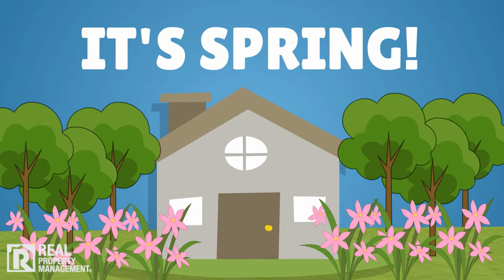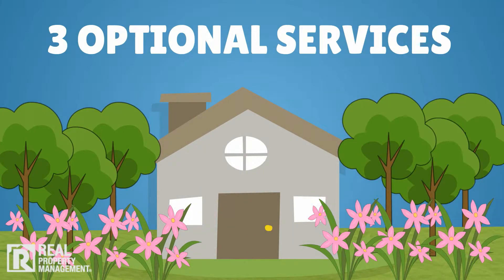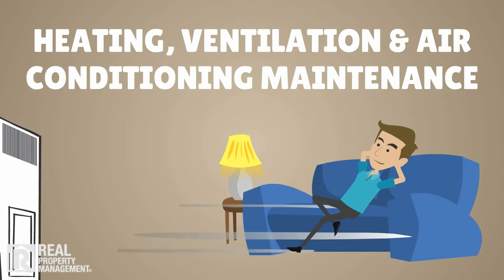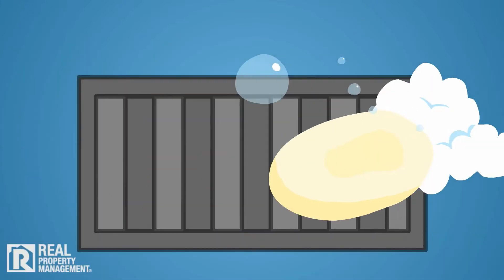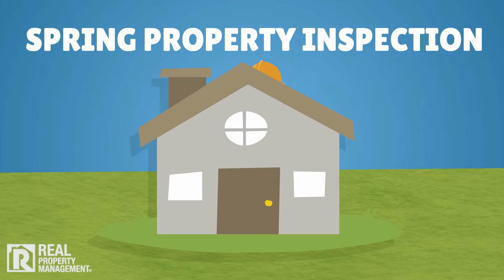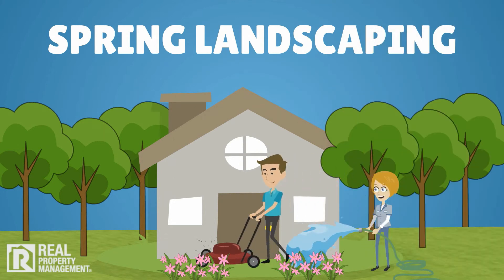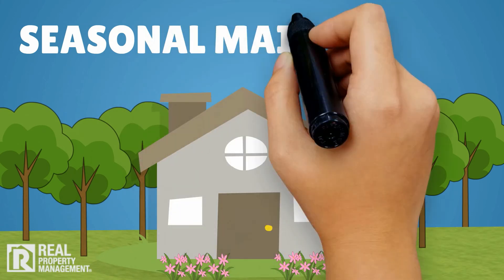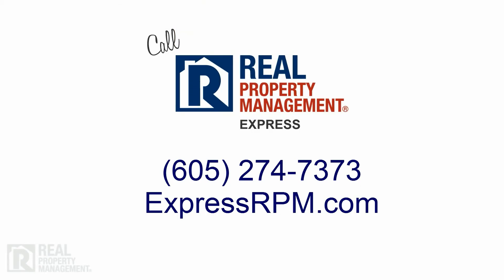Spring Maintenance Tips for Rental Property Owners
It's spring!  And that means it's time to proactively inspect and maintain your rental property to keep your investment functioning efficiently and safely while protecting its value.  We recommend 3 optional services at this time of the year to help keep your property well-maintained.
1) Spring Heating, ventilation, and air conditioning maintenance is an essential part of preserving the life of your heating and cooling system and helps you avoid expensive repairs due to neglect while keeping your tenants comfortable.  As warmer weather approaches it's time to make sure the air conditioning unit is in good working order, clean or replace air conditioning and ventilation system filters, remove buildup on fans and forced airways, check basement humidity and check and clean dehumidifiers and humidifiers and set dampers is needed.
2) It's also time for spring property inspection where we schedule a complete assessment of your property inside and out to verify least compliance and report on any needed repairs so they can be addressed proactively.
3) Finally, order spring landscape maintenance to preserve your property's long-term value.  This may include lawn aeration, over-seeding, fertilization, and pruning of shrubs and trees.  It also is an opportunity to remove any plants or roots that impact the siding or foundation.
Seasonal maintenance protects you, your property, and your tenants and your real property management team is here to assist you in every season of the year.